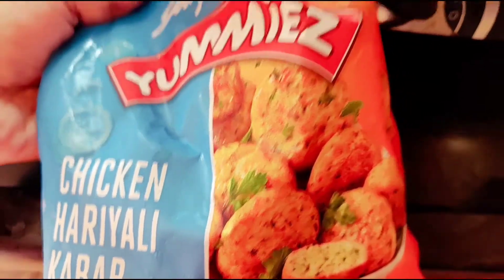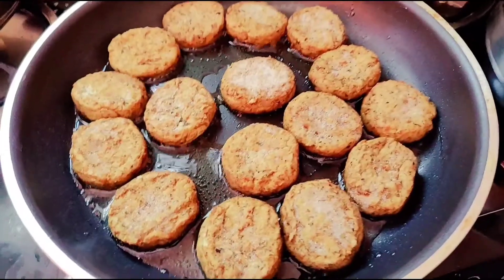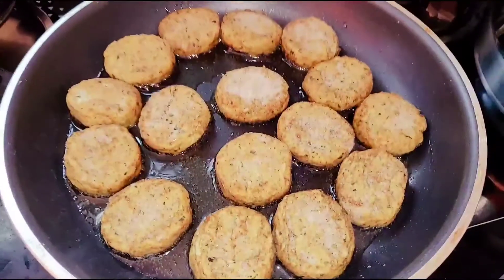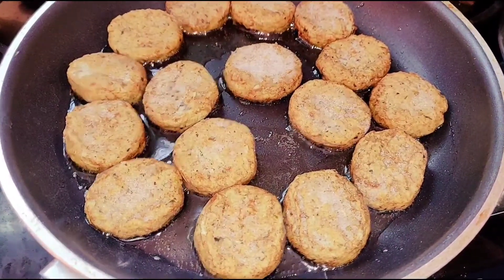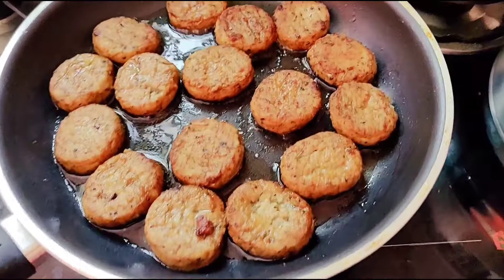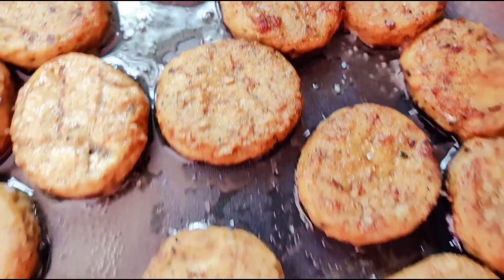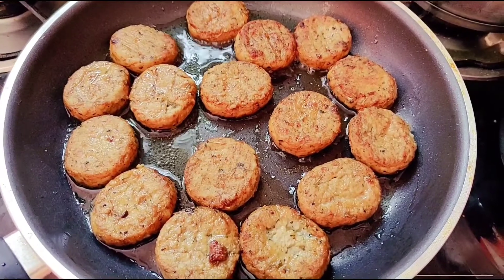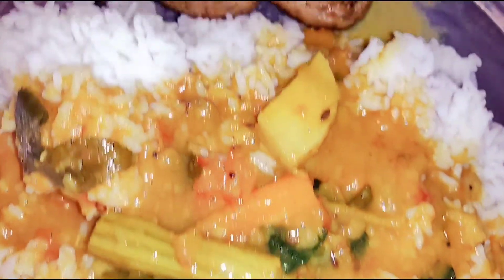Yummiez Chicken Hariyali Kebab preparation & Review/ Easy and quick way to have it with Dal